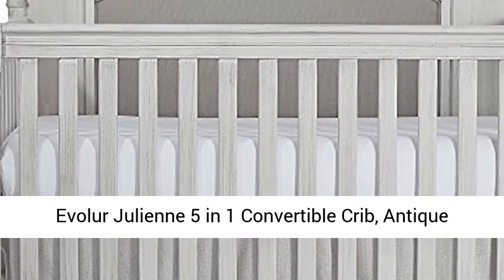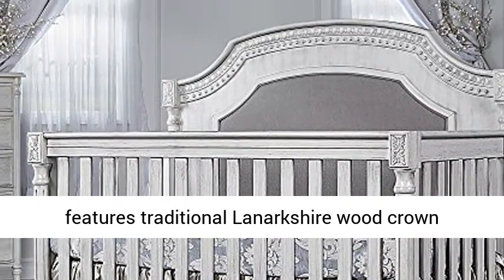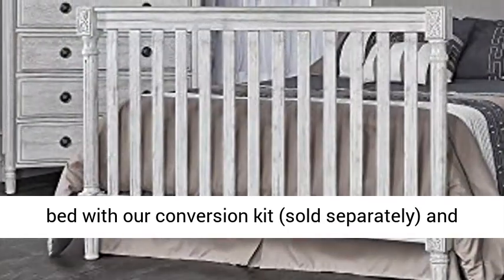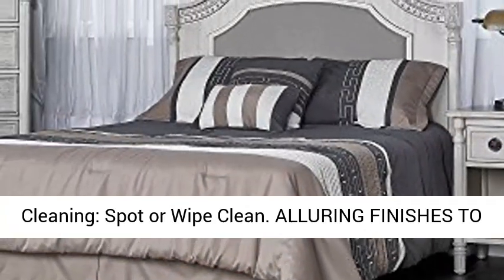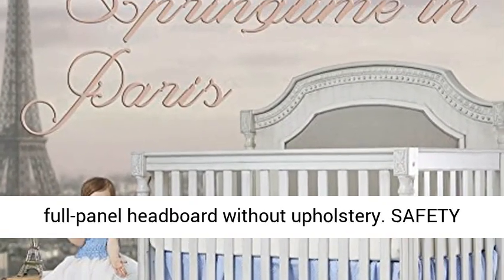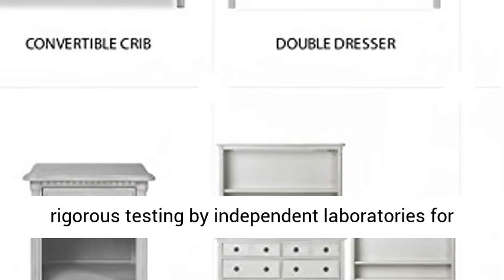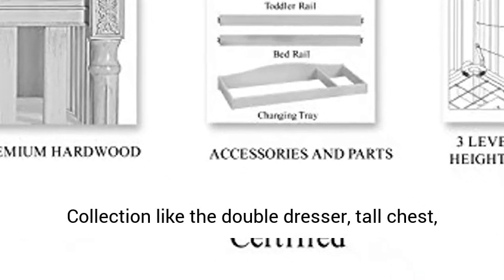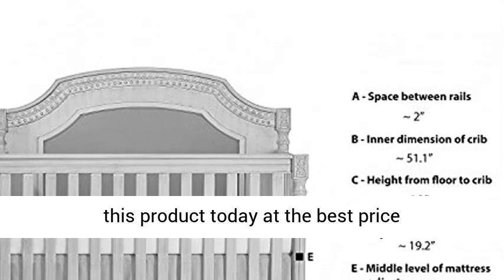Evolur Julienne 5 in 1 Convertible Crib, Antique Grey Mist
Evolur Julienne 5 in 1 Convertible Crib, Antique Grey Mist INSPIRED BY FRENCH COUNTRY ARTISAN CRAFTSMANSHIP: The Julienne is constructed out of kiln-dried hardwood with hardwood veneers & features traditional Lanarkshire wood crown molding, floral leaf square rosettes, fluted post legs & tapered pedestal feet
5-in-1 CONVERTIBILITY: The Julienne converts to a toddler bed with our conversion kit (sold separately) and daybed. Add our wooden bed frame (sold separately) to convert it into a full-size bed. It also features 3 mattress height settings.Care & Cleaning: Spot or Wipe Clean
ALLURING FINISHES TO CHOOSE FROM: The Antique Mist and Cloud finishes feature upholstery on the headboard constructed from beautiful, stain-resistant, woven, linen-like fabric. The Brushed White finish features a full-panel headboard without upholstery
SAFETY FIRST: Our cribs are built to the highest safety standards that meet/exceed those set by the CPSC, JPMA and ASTM. Each of our cribs undergoes rigorous testing by independent laboratories for compliance with all US and Canadian crib regulations
A LIFETIME INVESTMENT: Pick coordinating pieces from our Evolur Julienne Collection like the double dresser, tall chest, hutch/bookcase and nightstand to create a timeless nursery. Crib dimensions are 55.5 L(W) x 31.2 W(D) x 51.5"